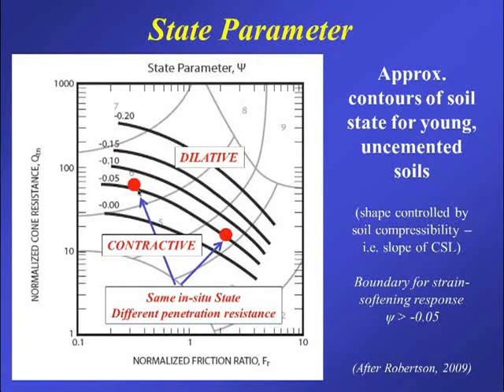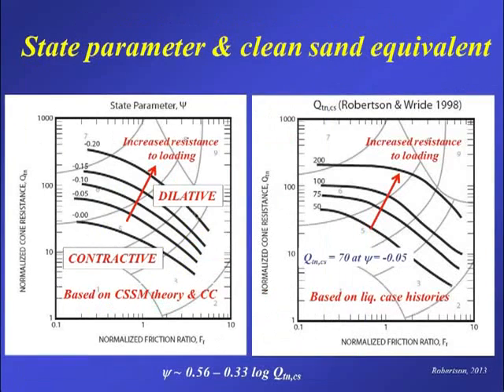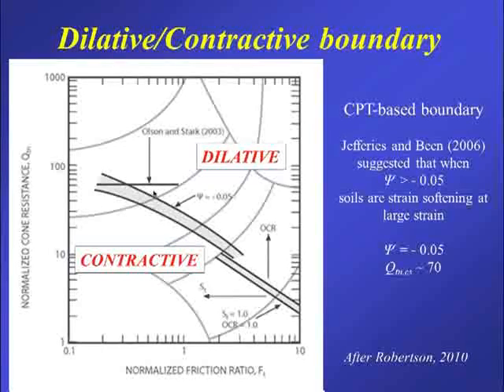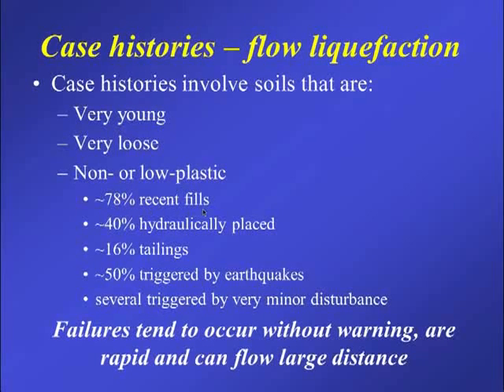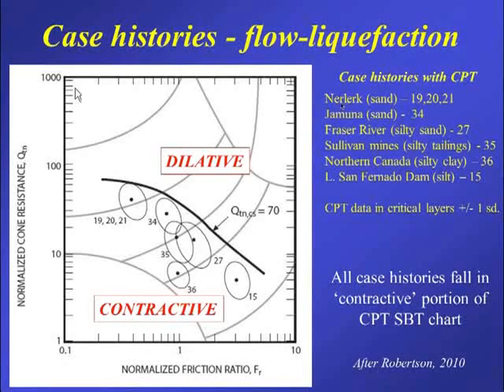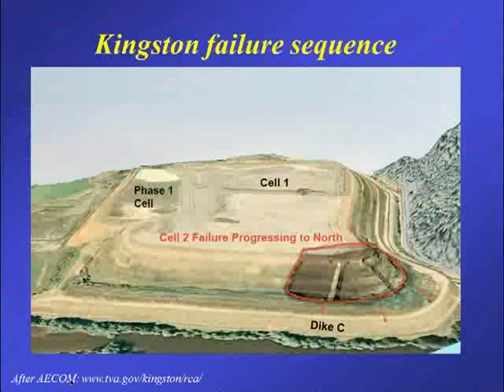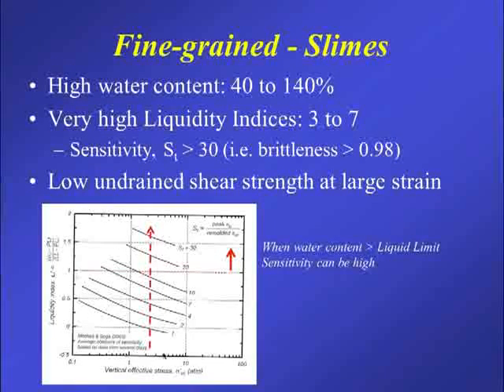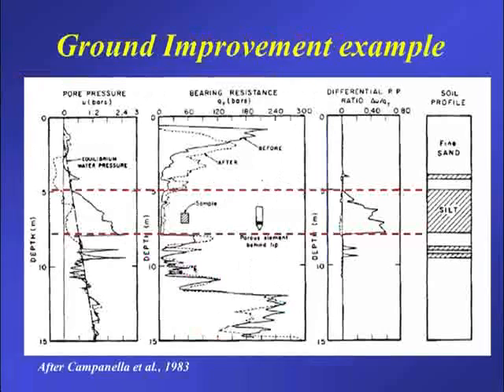evaluation of soil liquefaction part 2